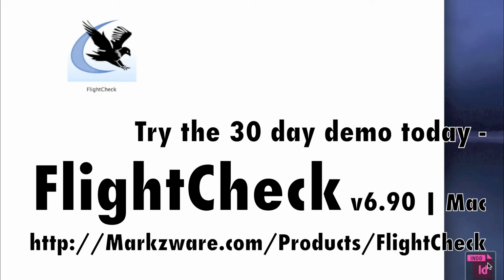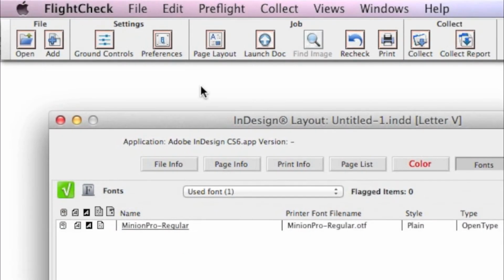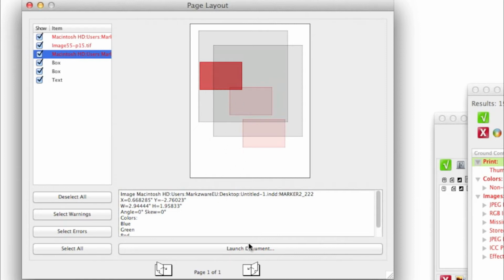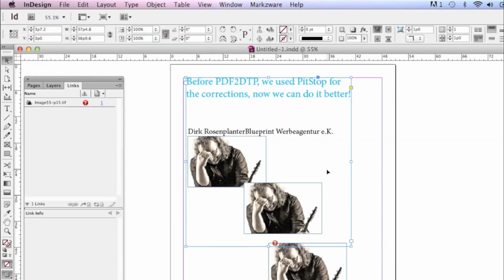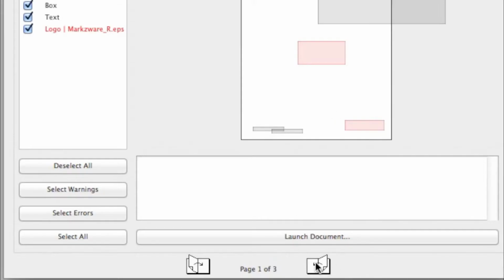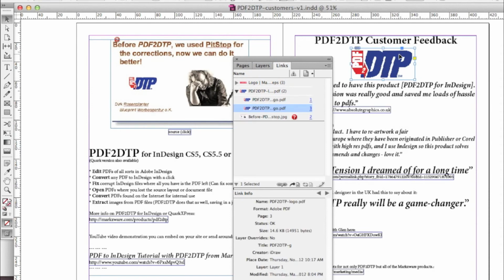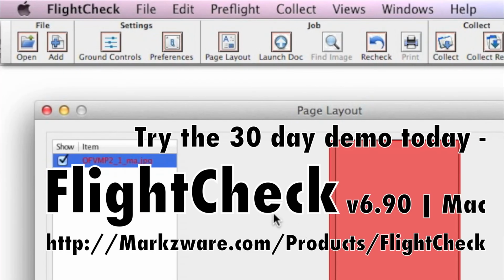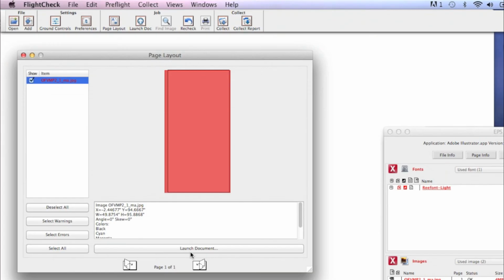Page Layout - FlightCheck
Page Layout, FlightCheck feature: FlightCheck's Page Layout feature is a hidden gem that allows you to preflight Adobe InDesign, Illustrator, Photoshop or QuarkXPress DTP layouts.

With FlightCheck's Page Layout feature:
- See where Preflight Problems are in your DTP layout
- Learn the type of Preflight Problem
- See a mockup of your InDesign, Illustrator or QuarkXPress layout
- Go to Preflight Problem in the native application (Adobe Illustrator, InDesign, etc.)

[Start of Transcript]
Today's quick tip is "What is the Page Layout feature within FlightCheck?" We know what "page layout" means. I have one here in an InDesign page layout. And FlightCheck will pre-flight InDesign, Illustrator, Photoshop, and even PDFs, EPS type files.

Well, let's just, for this example, to show you what the Page Layout feature is in FlightCheck, drop this InDesign file on FlightCheck. (FlightCheck eagle screeches) See? FlightCheck very quickly gives us the results and the main layout, where you can see all the problems, but where, specifically, are these problems, if these images are missing or stored? And stored is a problem, because that means, as you see, in one of our other videos, the files have been Copy and Pasted, or drag-and-dropped, from the internet into the InDesign file. Very, very bad, for many reasons.

The Page Layout feature is up here, in the FlightCheck flight strip, as we call it. And, if you click on that, ... And let's move these out of the way to give you a nice, clean slate. If you click the Page Layout, you'll see we get a nice overview of the file and, if it was multiple-page, page by page, which is extremely useful. And, here, we can see the Stored files, not only which page, but exactly where they are.

And, so, when I click Launch Document, we're now automatically ... And InDesign CS6 is opening for us and will take us right to this page, so we can address the issue. So, the Page Layout is extremely useful from Markzware. It will not only pinpoint where the problems are, but they'll help you get directly into the native application, to fix the problem.

Okay. Now, we're right in and we get right to work on fixing this problem. So, FlightCheck is very useful, to help you get into the page where the problem is, so you can address that problem. Now, you know from seeing, on the problems layout here, exactly which issue it is. And we can, now, get in there and get to work on that image.

It's missing. We have to find that and, then, we're in business. Here, we'll check a multiple-page file, just to show you (FlightCheck eagle screeches) a view of the page layout. You can, then, go page by page. And, here, we see the problem. The PDF2DTP logo is using transparency.

Perhaps, we want to use a logo that doesn't use transparency. So, we can go in there and swap it out. We hit "Launch Document". Page 3 of 3. And you see we come right into page 3 of 3, and here is right to the PDF2DTP logo that we can go in and swap out, if we needed to.

And just to show you, here, I have an Illustrator file. I can drop that .ai file on the FlightCheck and pre-flight it. I can also package it, with all fonts and images included, very useful. (FlightCheck eagle screeches.) You get the full information.

You know, what I'm most interested in, here, is "Where are my problems in this file?" So, I can use the, once again, the Page Layout and I can see my problem. Well, there's my problem. I have one misplaced JPEG file. We click "Launch Document" and, now, we go right into Adobe Illustrator. We can go right in and adjust this file.

That's Markzware's Page Layout, where you can quickly and easily get into your files, pre-flight them, find out where the problem exactly is, and go right into the native application to fix the file. Very handy and today's quick tip of the day, Markzware's FlightCheck.

If you'd like more information on FlightCheck, cruise on over. Go to markzware.com today, where you can see all of our products, where you can learn more information on FlightCheck, under our Products section, and choose FlightCheck. Thank you. David Dilling from Markzware, wishing you a fantastic day!